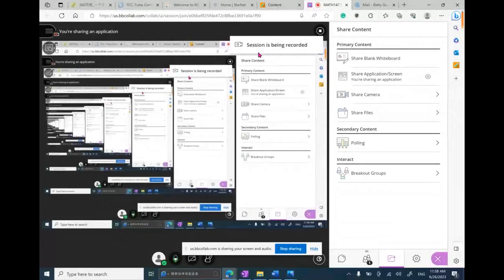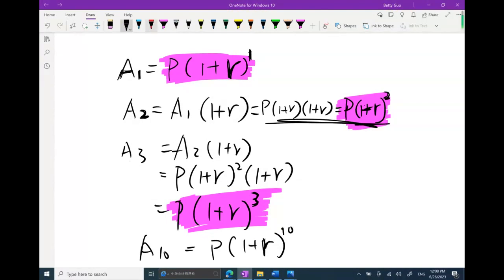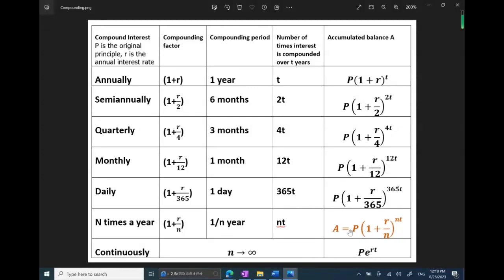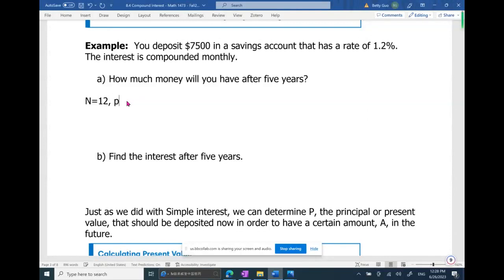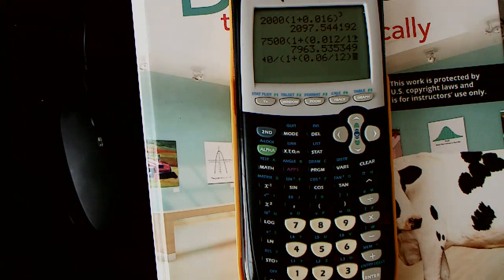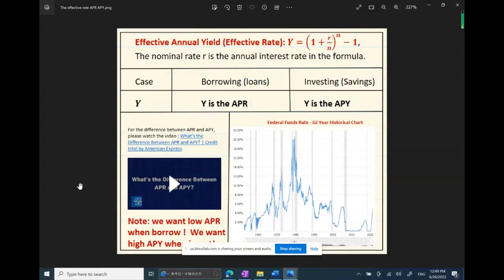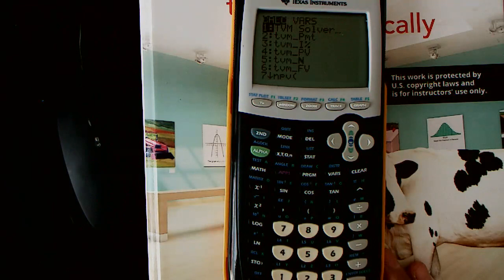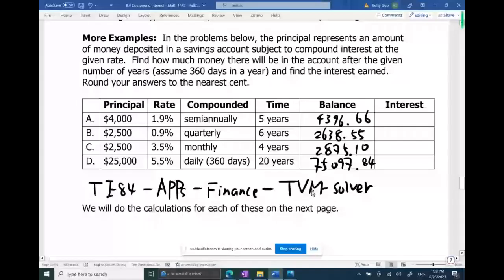MATH1473 8.4 recording